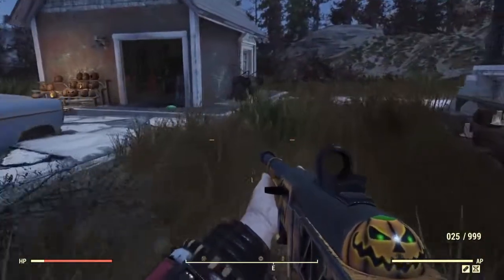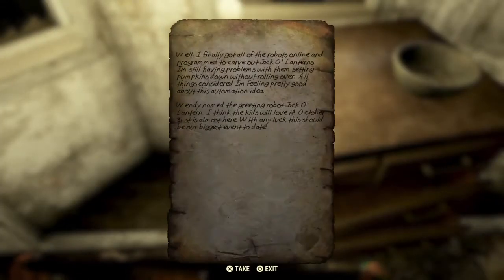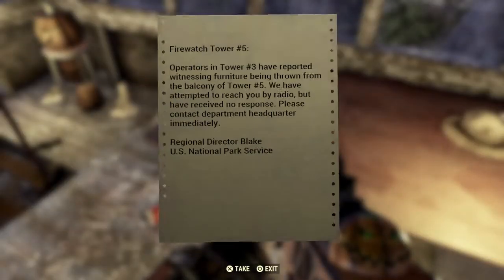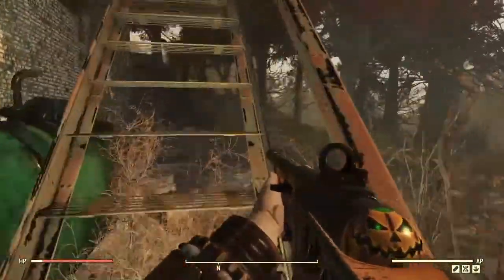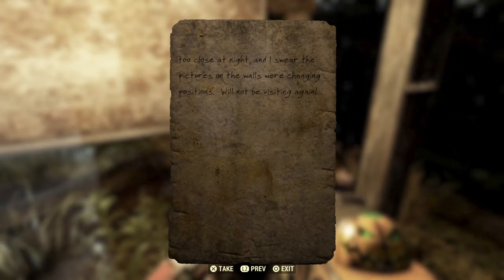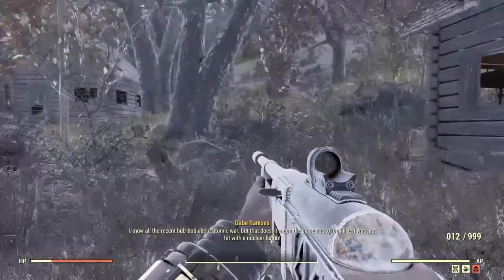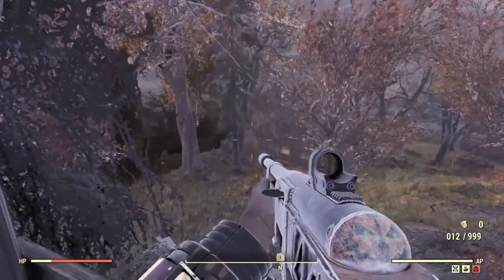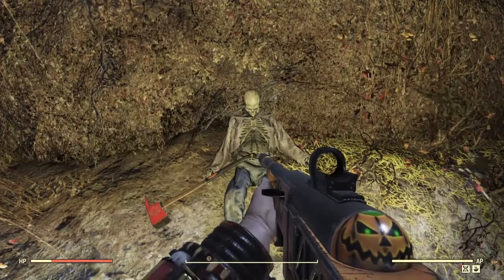Fallout 76: 5 Spooky Locations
5 Spooky locations to visit while exploring Appalachia in Fallout 76